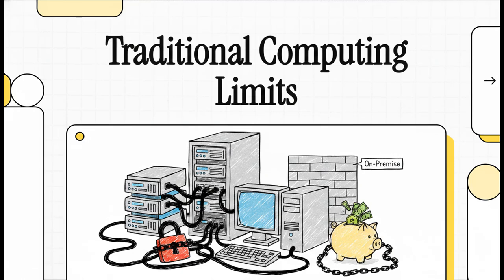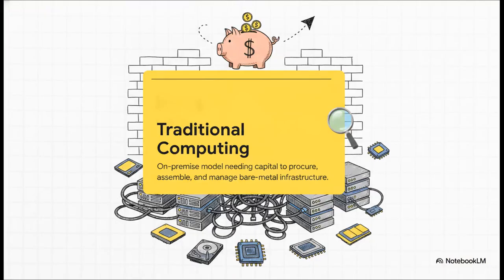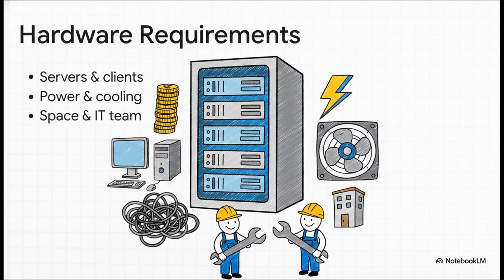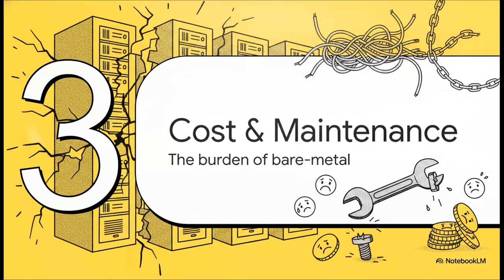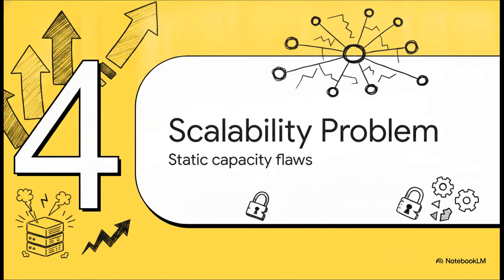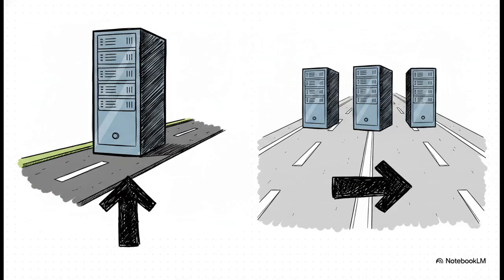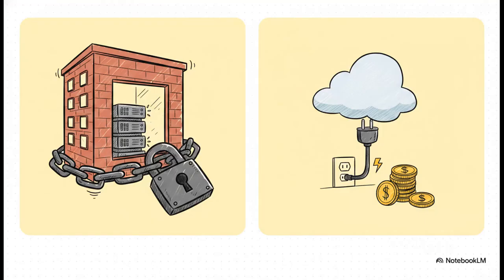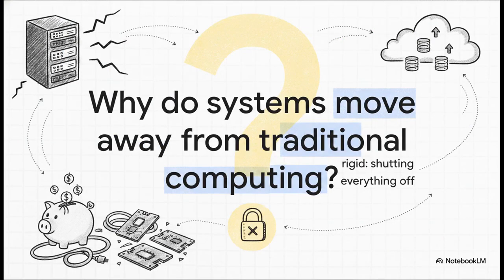Traditional Computing Limits | Architecture, Limitations & Why Cloud Computing | Cloud Computing #1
Welcome to the first lecture in our Fundamentals of Cloud Computing series.

In this beginner-friendly video, you'll learn the fundamentals of Traditional Computing (On-Premise Computing), understand how organizations managed IT infrastructure before cloud computing, and explore the key limitations that led to the evolution of cloud technologies.

📚 In this video, you'll learn:

✔ What is Traditional Computing?

✔ On-Premise Infrastructure Explained

✔ Traditional Computing Architecture

✔ Local Servers and Desktop-Based Systems

✔ Scalability Challenges

✔ High Infrastructure Cost

✔ Hardware Maintenance Burden

✔ Resource Underutilization

✔ Limited Flexibility

✔ Real-World College & Company Example

✔ Traditional Computing vs Cloud Computing (Introduction)

✔ Simple Architecture Diagram

✔ Why Organizations Moved to Cloud Computing

This lecture is ideal for:

B.Tech Students
MCA Students
Engineering Aspirants
IT Professionals

📌 Reflection Question:
Why do modern systems move away from traditional computing? Share your answer in the comments!

Instructor:
Dr. Prem Sankar C